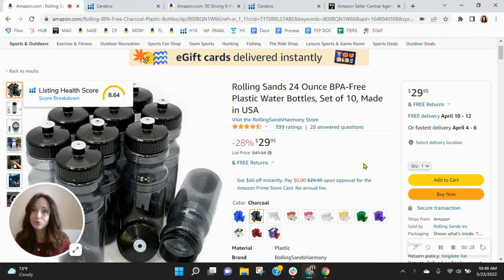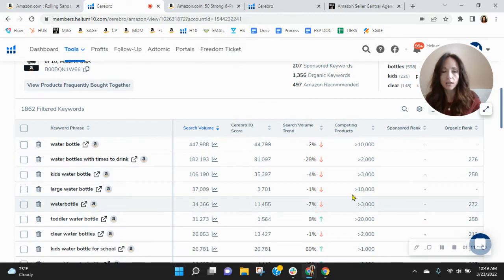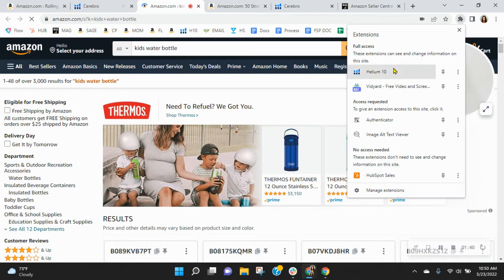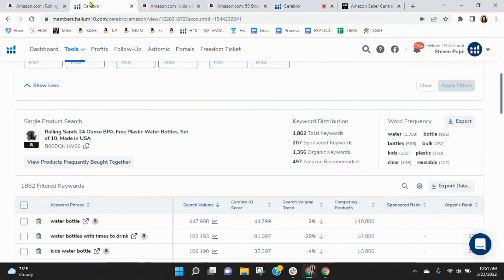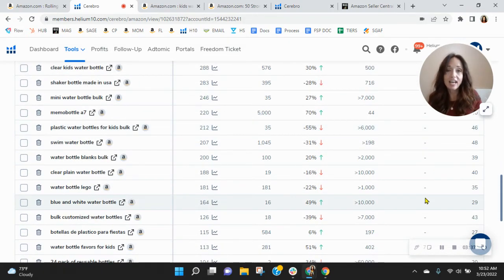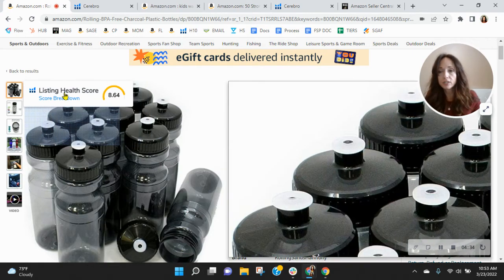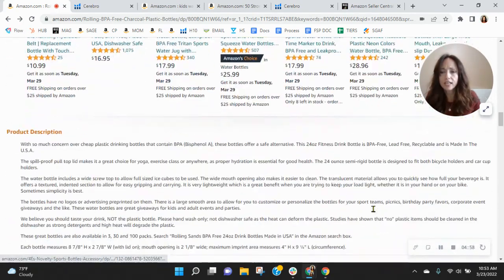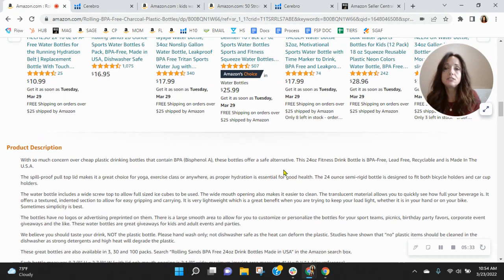ASIN Review: Rolling Sands 24 Ounce BPA-Free Plastic Water Bottles, Set of 10 - Amazon FBA